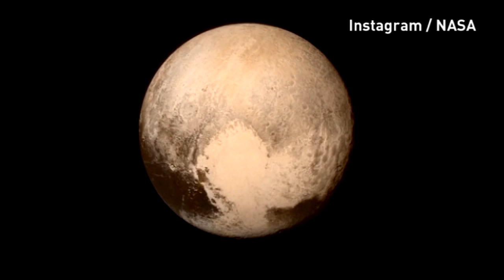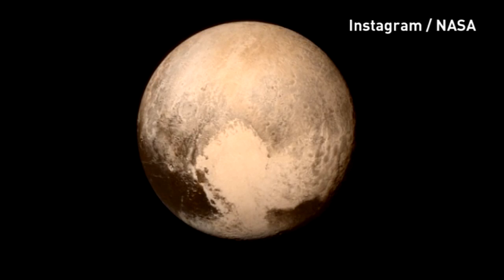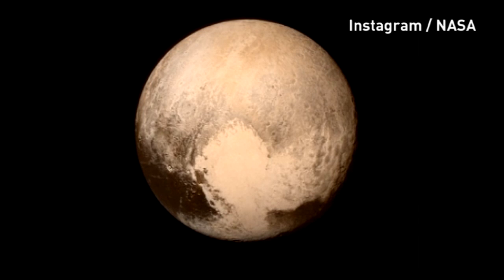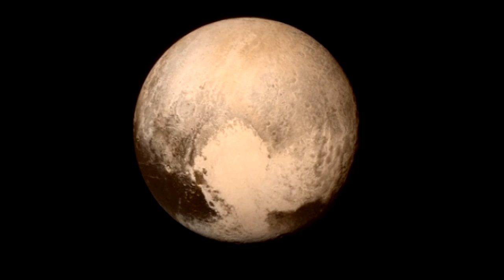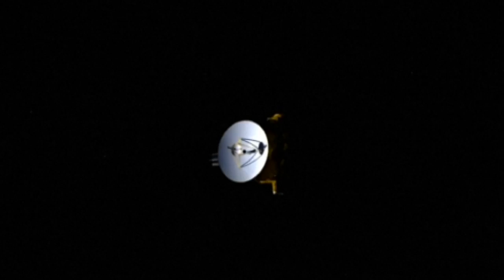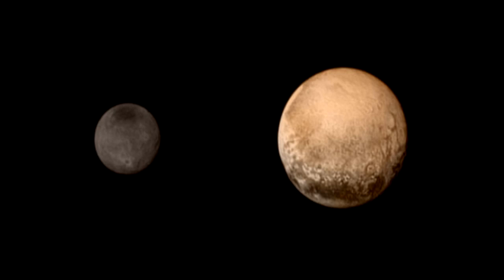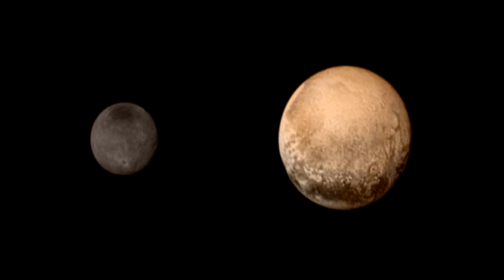New Horizons Pluto flyby: What to expect from new data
On Tuesday NASA's New Horizons spacecraft waved hello to Pluto, closing in at 34,000 miles per hour. Claire looks at what we can expect to hear about and see on Pluto when New Horizons sends back new images and data. Report by Claire Lomas.